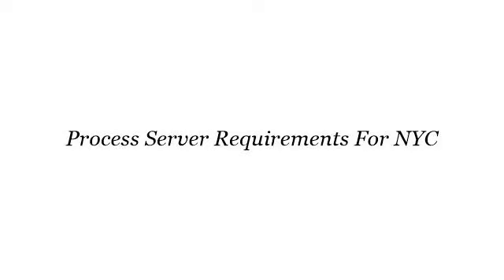Process Server Requirements For NYC